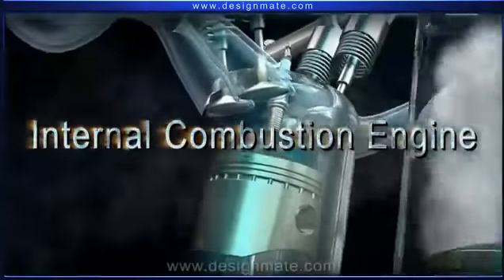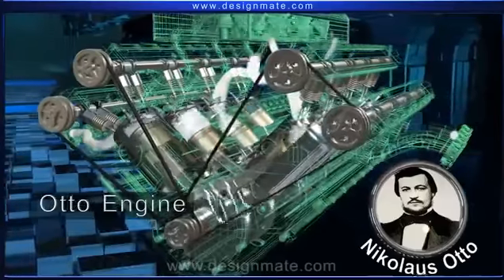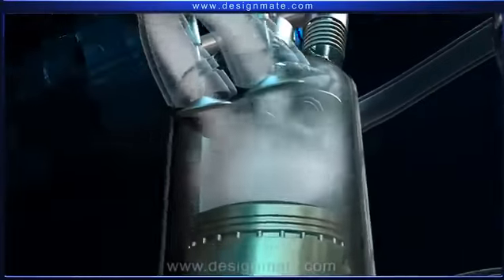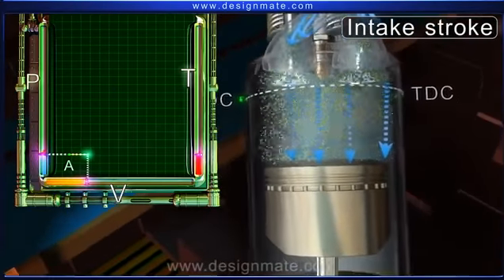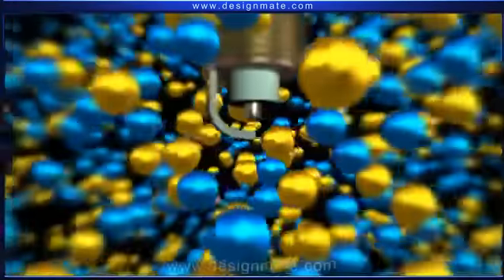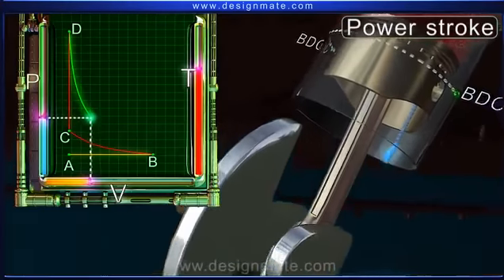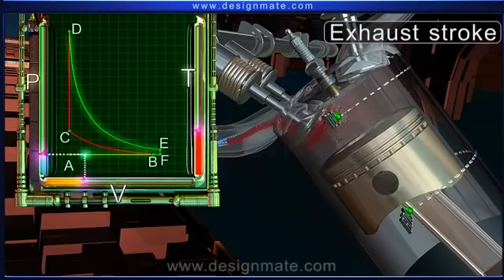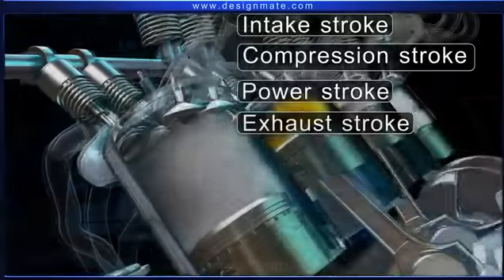Internal Combustion Engine